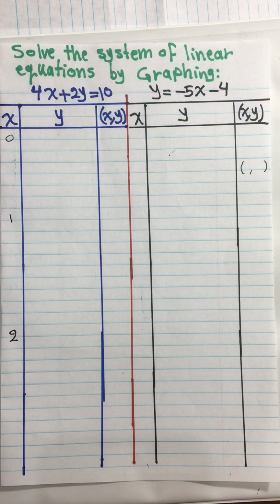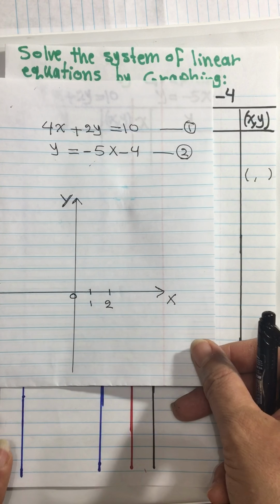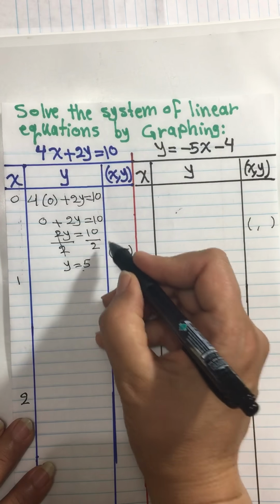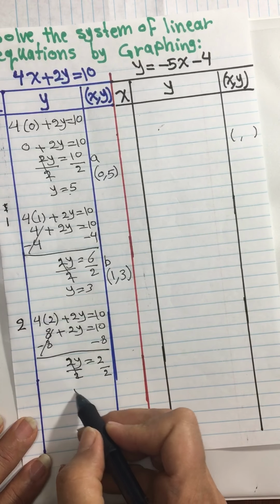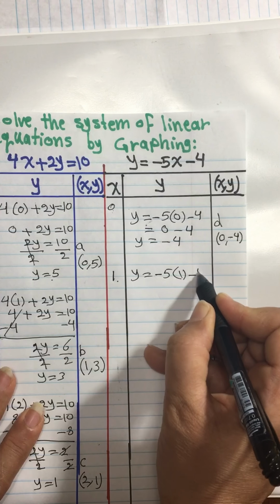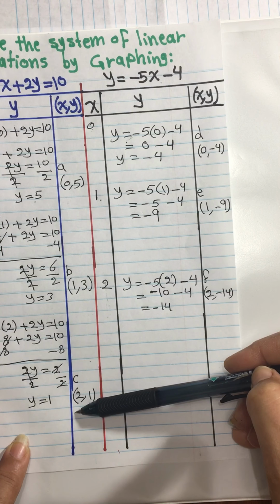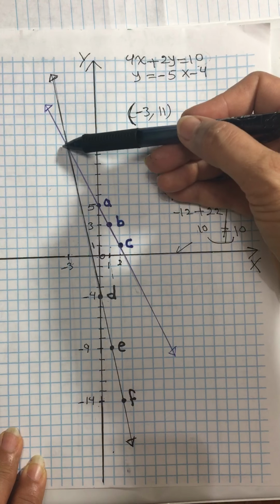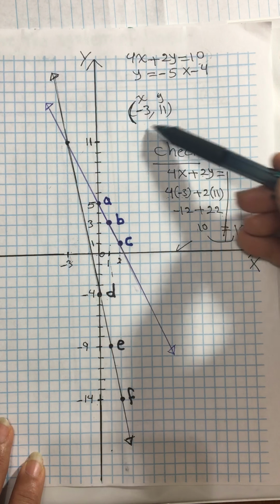Solving the system of linear equations by Graphing )حل نظام المعادلات الخطية بالرسم